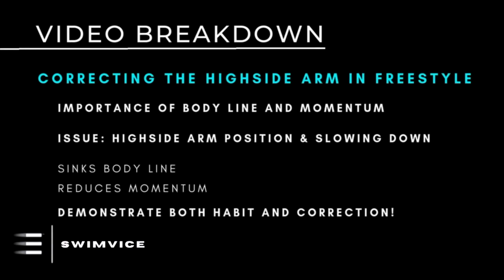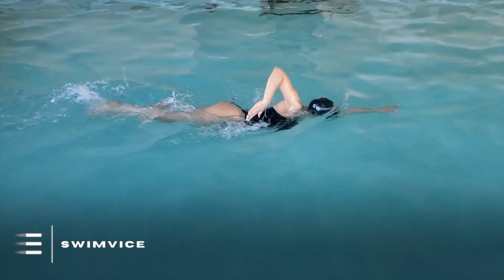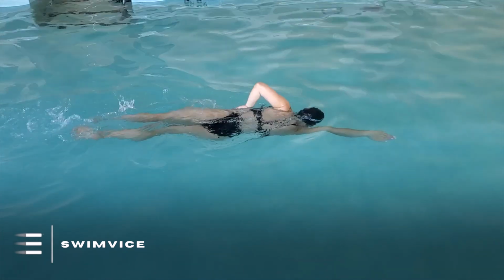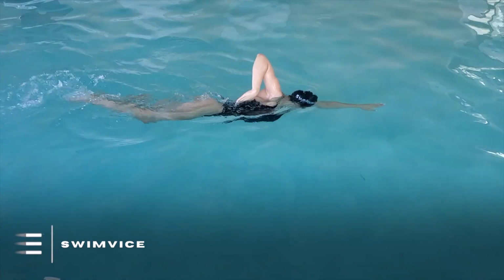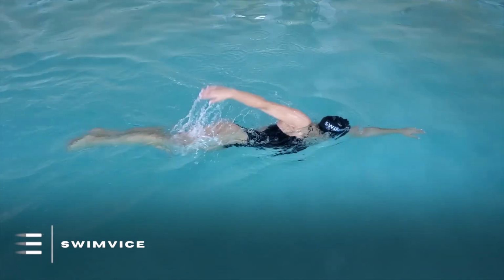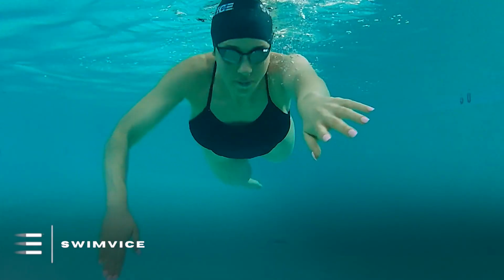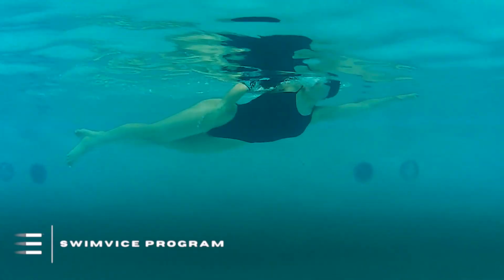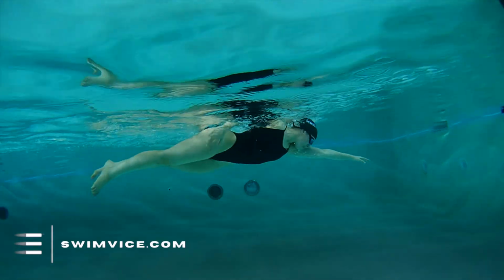How to Swim Smooth Freestyle!